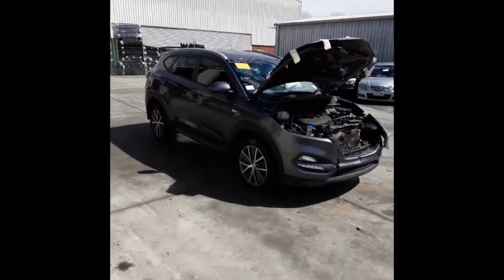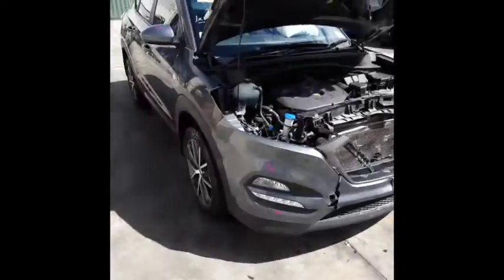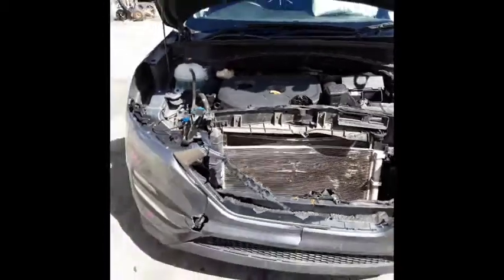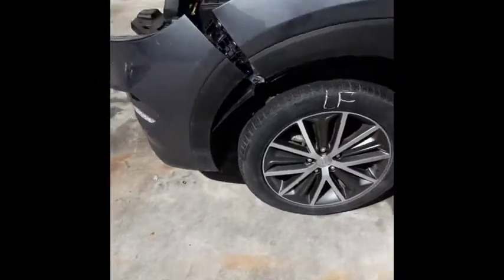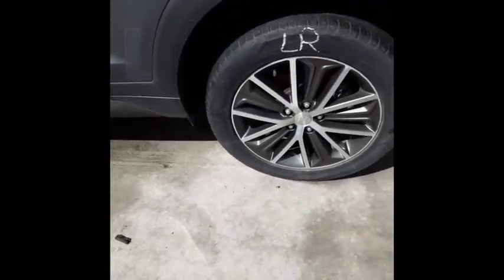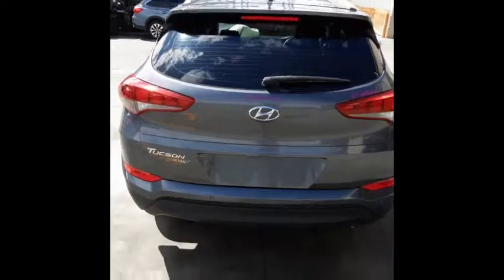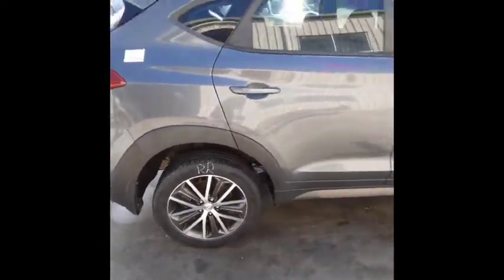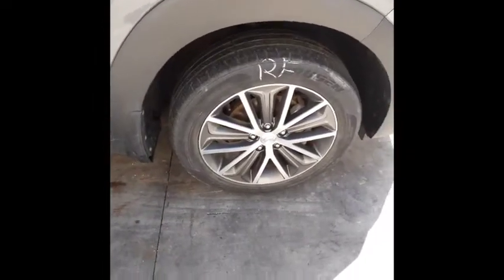Wrecking – 2016 Hyundai Tucson – Automatic FWD 4483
2016  Hyundai  Tucson  – Automatic  4483
2.0 Litre 4 Cylinder Petrol
Stock # 4483
Hi, this is Chris from Total Parts Plus, 29 Meadow Ave, Coopers Plains. Our phone number is 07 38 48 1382.
And today we have a 2016 Hyundai Tucson Active X. Stock reference number 4483. This shape runs from the seventh month 2015 and is the current shape. It has a G4NC 2.0L four-cylinder petrol engine backed by an automatic front wheel drive transmission. G4NC 2.0L four-cylinder petrol engine.
This vehicle has sustained damage in the front end. We have the right-hand fog light, right-hand daytime running light. Left-hand fog light, left-hand daytime running light. This vehicle is fitted with 18 inch factory alloy mags. The left front has an average tyre. Left power door mirror. Both left-hand doors appear to have no damage.
Left rear 18 inch factory alloy mag with a average tyre. Left-hand tail light, left tailgate garnish. It's got a tidy rear park sensor type bumper bar. Tailgate appears to have no damage. Right-hand tailgate garnish, right-hand tail light.
Right rear 18 inch factory alloy mag with an average tyre. Both right-hand doors appear to have no damage. Right power door mirror and a right front 18 inch factory alloy mag with an average tyre. We have the driver's side door trim, power window master switch.
This vehicle's fitted with black leather interior. It's got a black leather centre console lid, automatic type console, automatic gear shifter, heater controls, factory touchscreen media player, interior mirror, courtesy lamp, sunglass holder type, left-hand sun visor, right-hand sun visor, instrument cluster and a tidy three spoke leather steering wheel with cruise audio and phone buttons.

Ebay Store:  Total Parts Plus 1